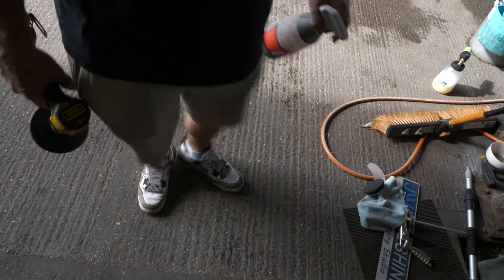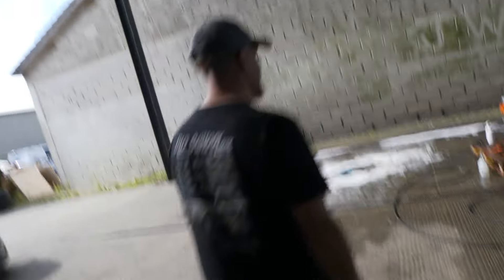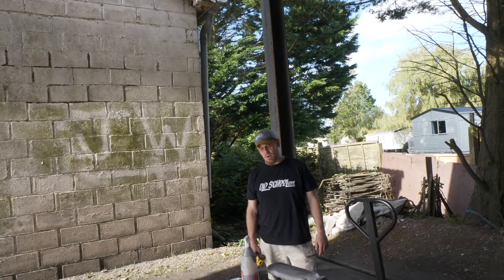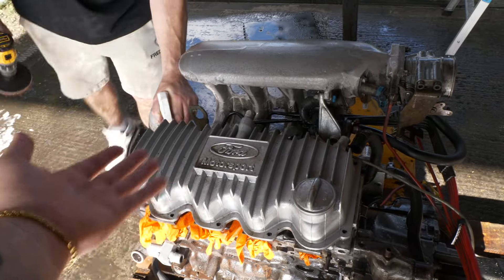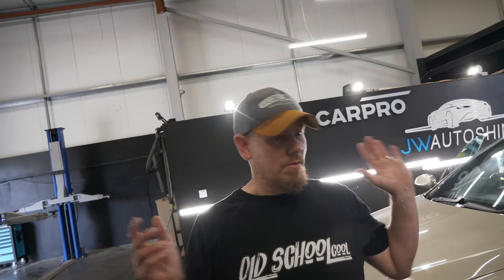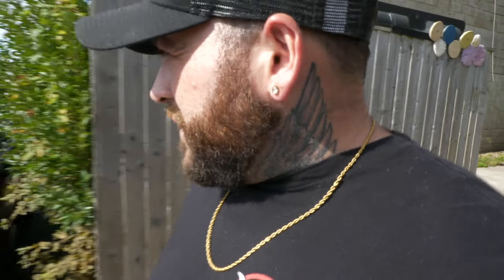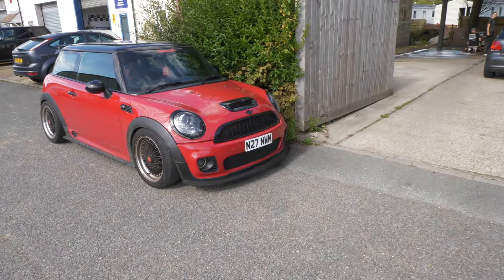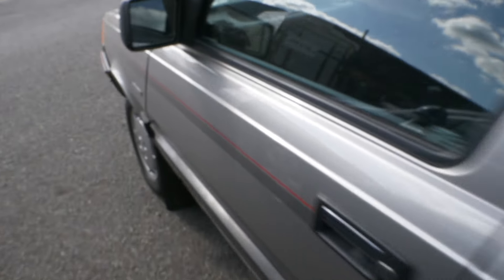THE BIG UPDATE….